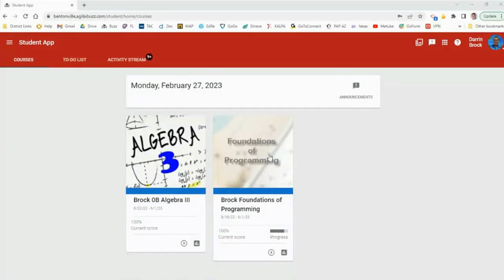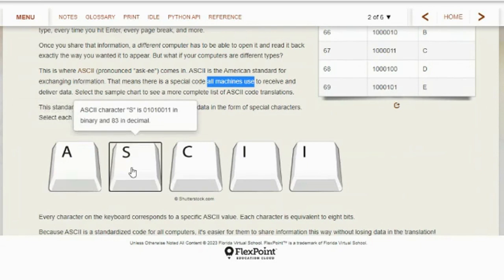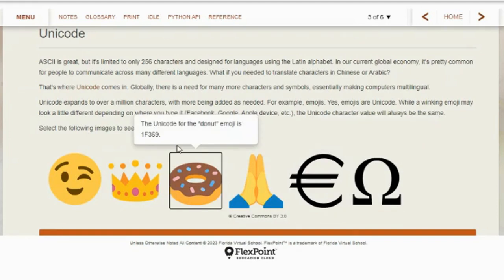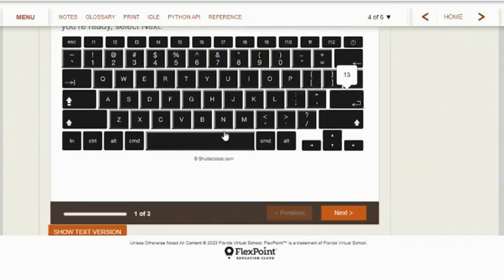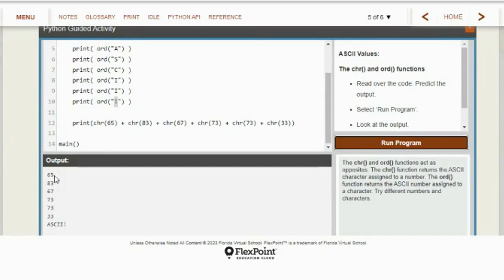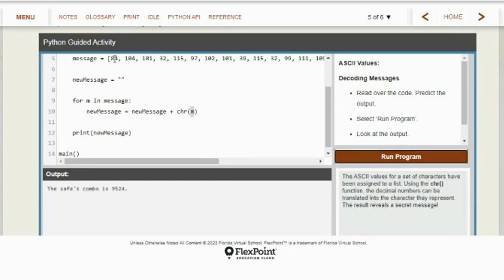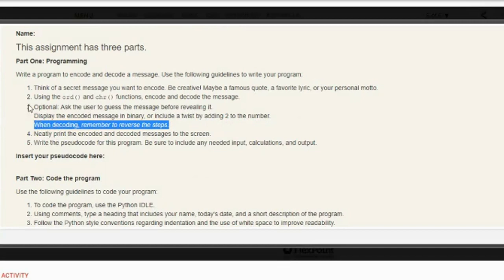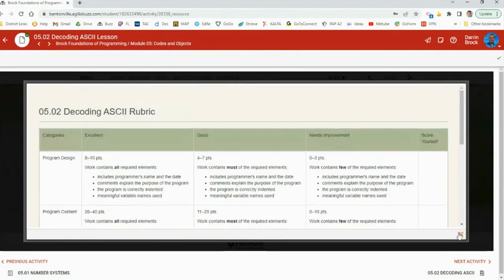Programming class video 2-27-23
Encoding / Decoding with ASCII